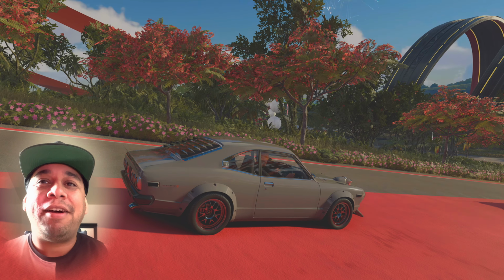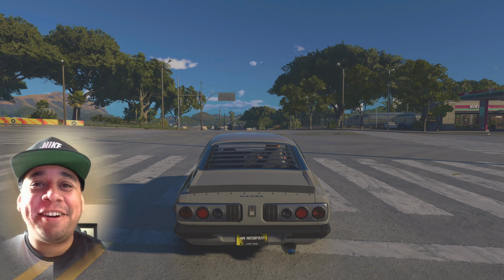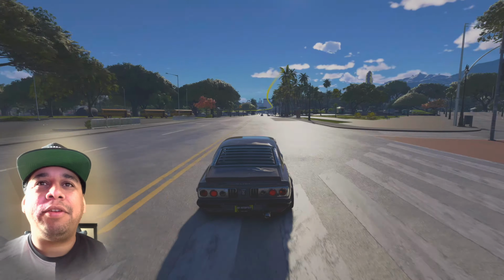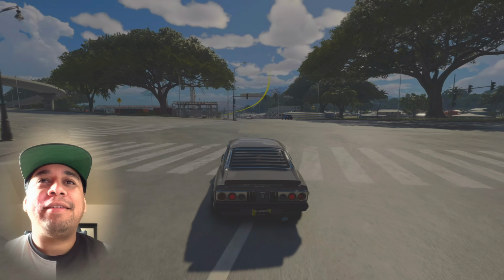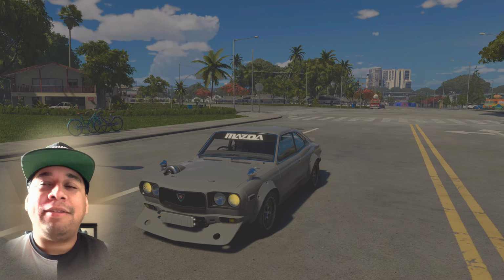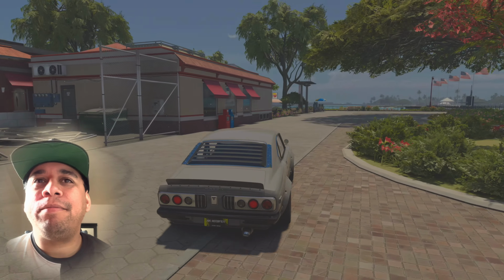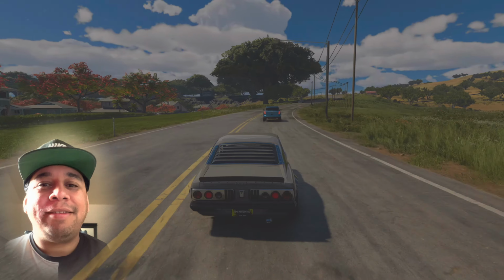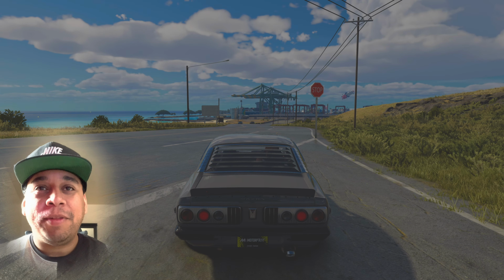The Crew MotorFest The Best Arcade Racing Game In 2024?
I've been stuck in the Sim Racing world for too long and forgot what Arcade racing felt like. last Arcade Racing game was NFS Heat that was released in 2019 and loved it. Coming from Gran Turismo 7 & Assetocorsa both Sim Racing games with stunning graphics and cars im amazed how
The Crew MotorFest has evolved both with cars & Graphics.

What you think of my Car setup on the comment section below⬇️⬇️
✅ Follow & Like the Youtube Page 🔔